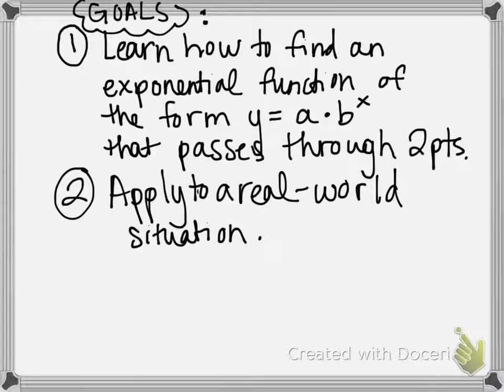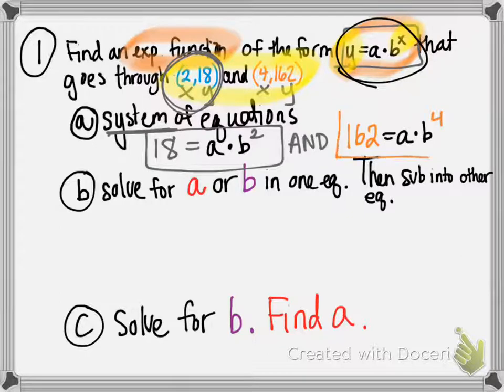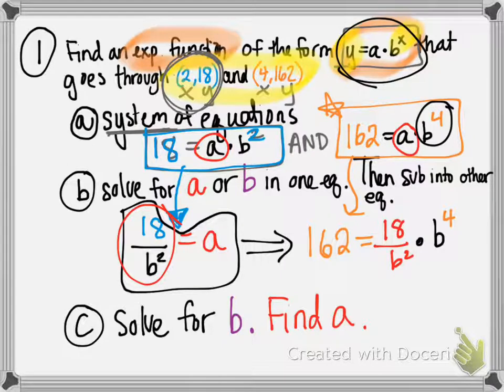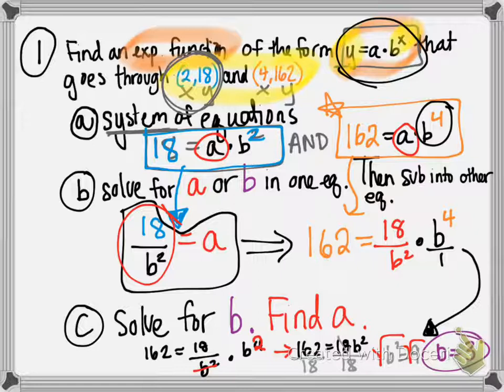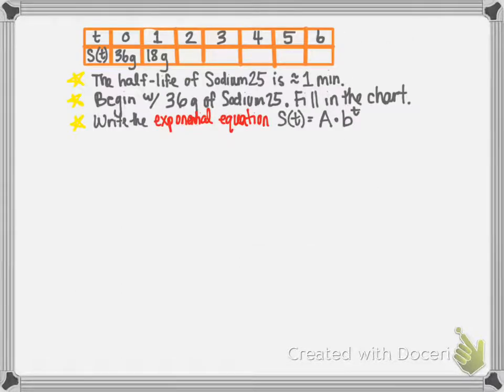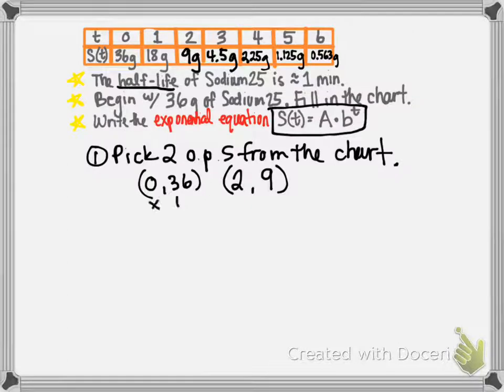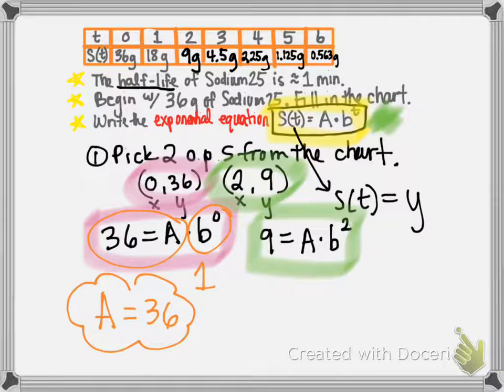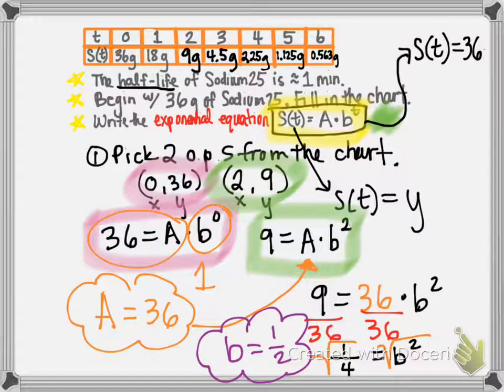Exponential Functions from Ordered Pairs